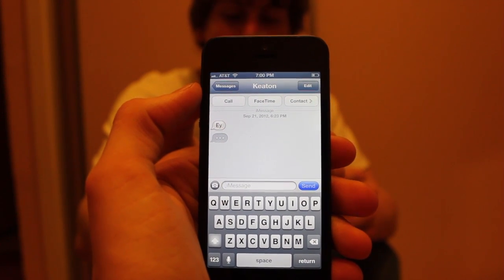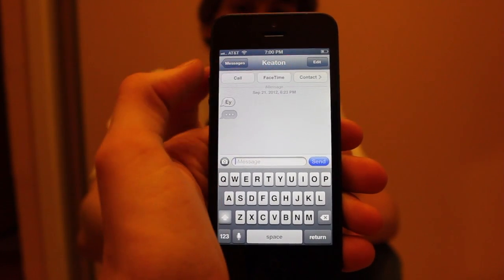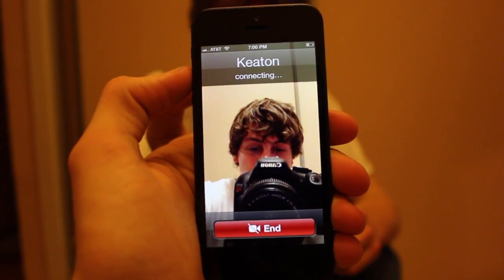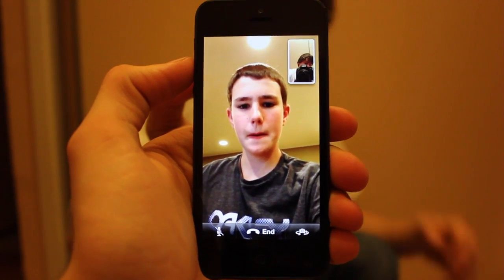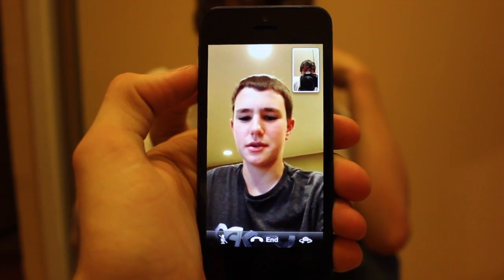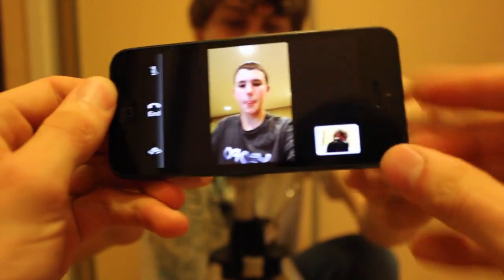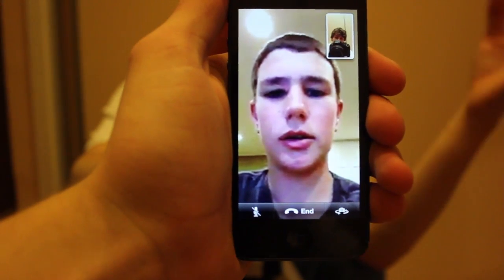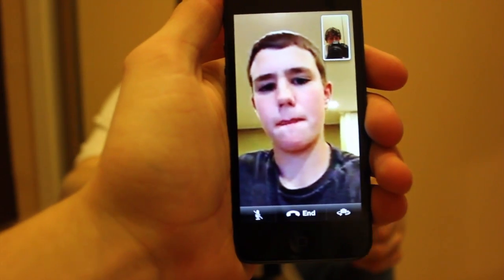iPhone 5 Facetime Demo [720p Facetime HD]